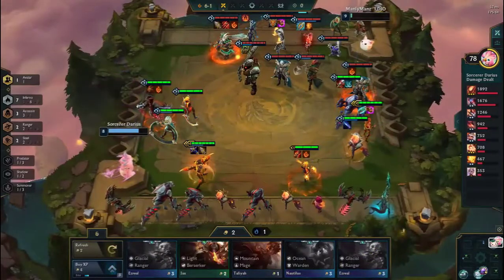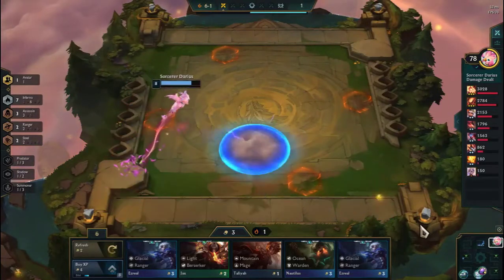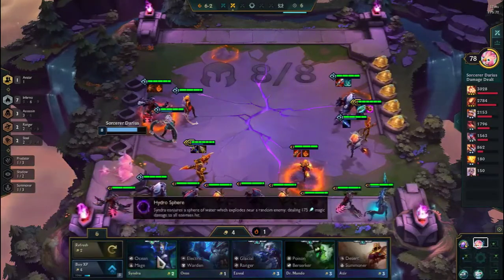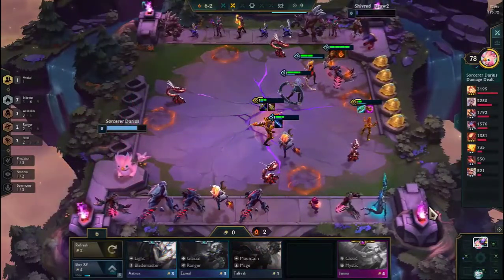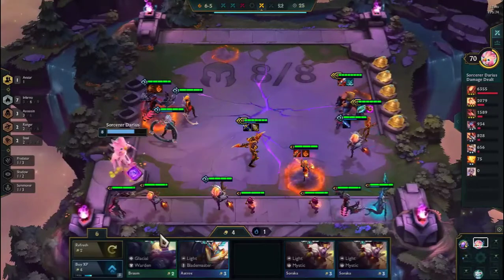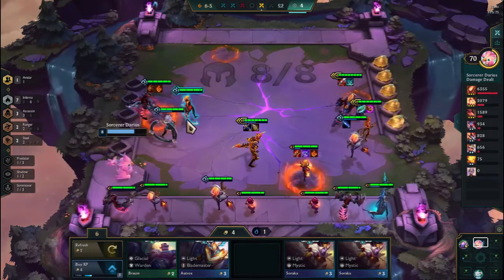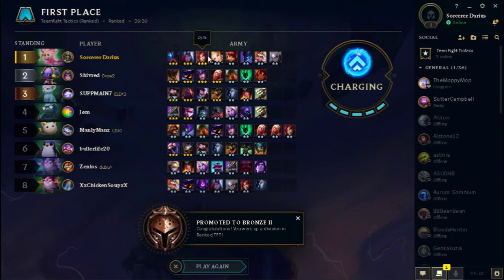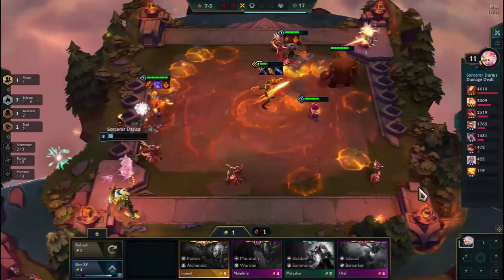Season 10 New TeamFight Tactics Inferno Steel Assassins OP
New Teamfight Tactics featuring Inferno Steel Assassins